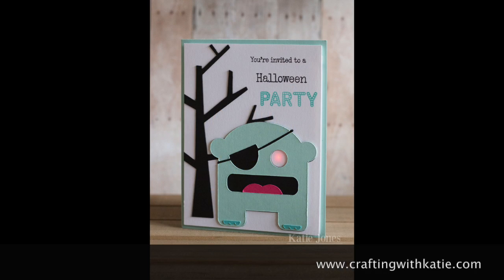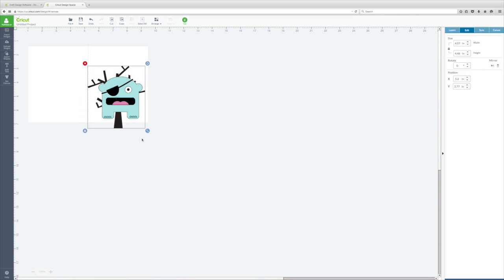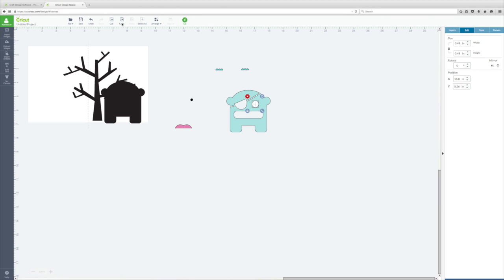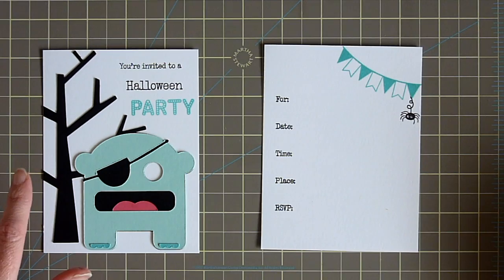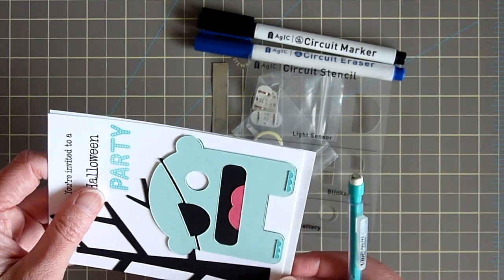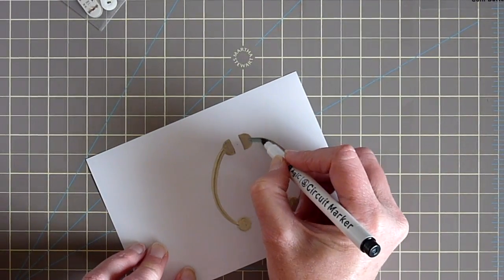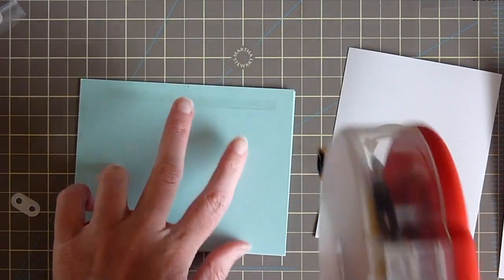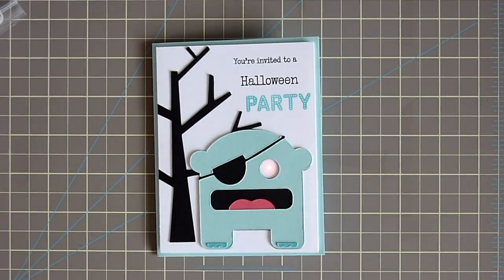Party Invitation with LED and Cricut Design Space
Learn how to use Cricut Design Space to make a fun party invitation that incorporates a cool light-up element using the Circut Marker Starter Kit!  Supplies used can be found at my blog,